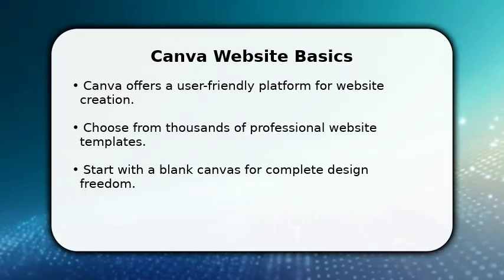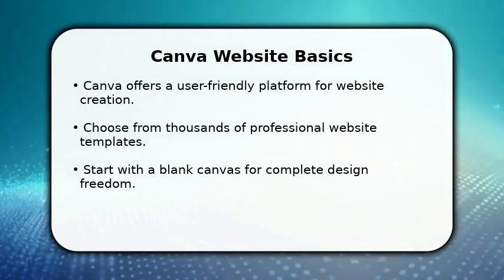How to Use Canva to Create a Website (New 2025)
▸ (t) In this video, we'll show you how to use Canva to create a professional-looking website without any coding knowledge. From choosing a template to adding your own content, we'll cover everything you need to know to get started. Whether you're a beginner or looking to upgrade your existing site, this tutorial is for you.

Canva website creator, how to make a website with Canva, canva website template, create a website without coding, canva website design tutorials